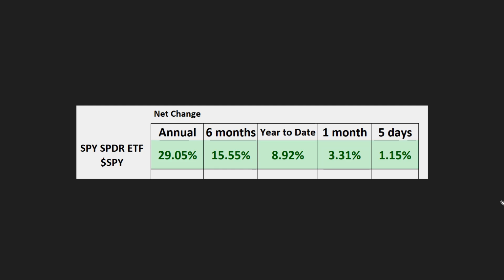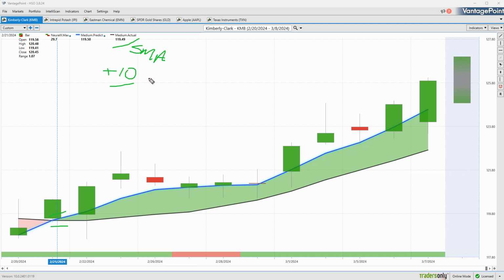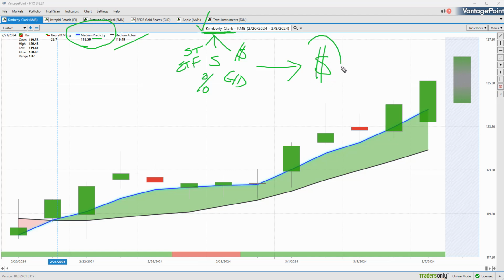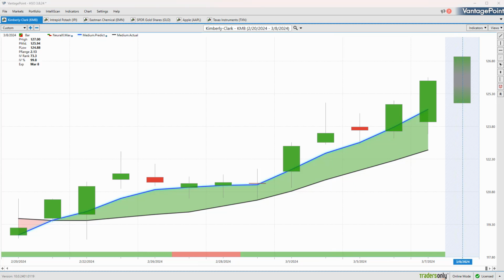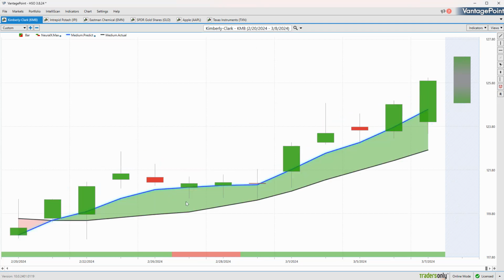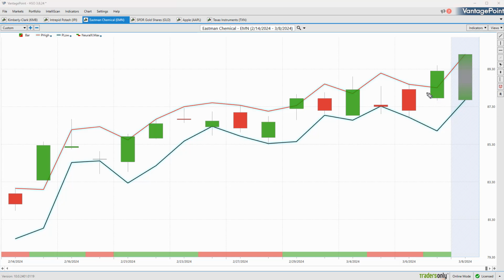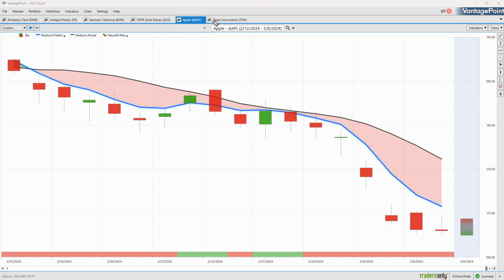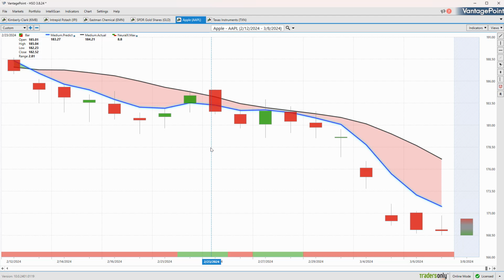VantagePoint A.I. Hot Stocks Outlook for March 8, 2024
00:00 VantagePoint A.I. Hot Stocks Outlook for March 8, 2024
00:18  SPDR SPY ETF ($SPY)
00:47 Kimberly Clark ($KMB)
05:00 Intrepid Potash ($IPI)
05:55 Eastman Chemical ($EMN)
06:47 SPDR Gold Shares ($GLD)
07:48 Apple ($AAPL)
09:06 Texas Instruments ($TXN)